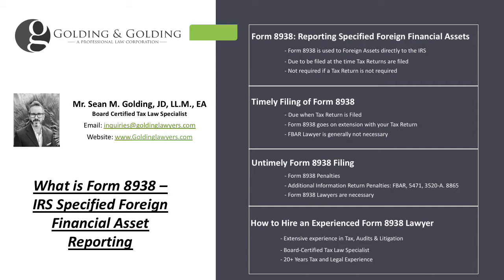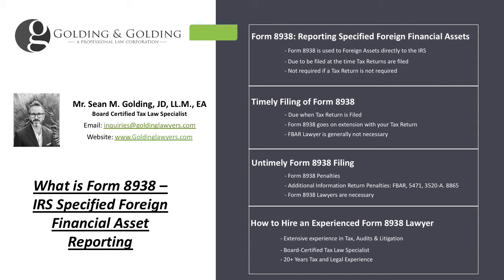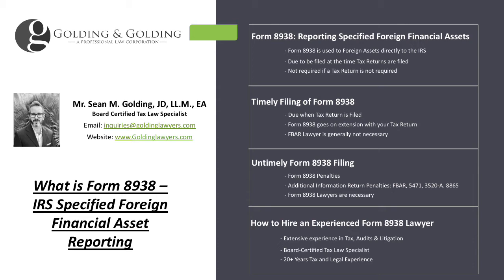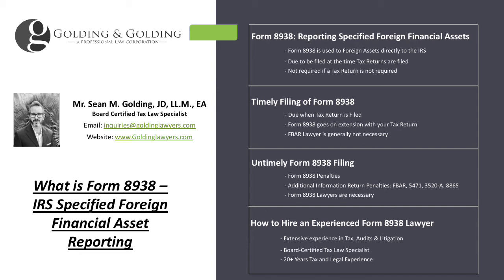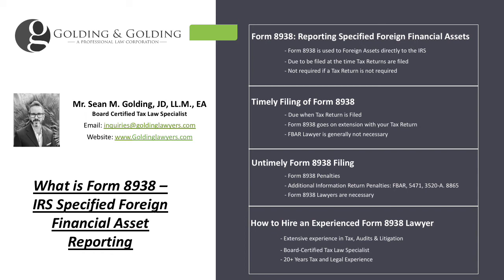What is Form 8938: Learn about Specified Foreign Financial Asset Reporting (FATCA) to the IRS.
Who Should File Form 8938?

U.S. Taxpayers who meet the Form 8938 thresholds, and are required to actually file a tax return will file Form 8938. The Form 8938 threshold requirements will vary, based on U.S. residency vs. non-U.S. residency -- along with the Taxpayer's filing status.The IRS has provided guidelines for IRS Form 8938.

At Golding & Golding, we have authored a shortened, more condensed article on reporting specified foreign financial assets and penalties for not reporting foreign assets. It is important to note that the Form 8938 is not the same as the FBAR (FinCEN Form).

Some people may have to file, both or neither -- depending on their specific facts and circumstances. T

here are many assets that you would probably not consider "assets," but need to be reported anyway.

We will summarize Form 8938 and Important Filing Facts for Taxpayers Worldwide.